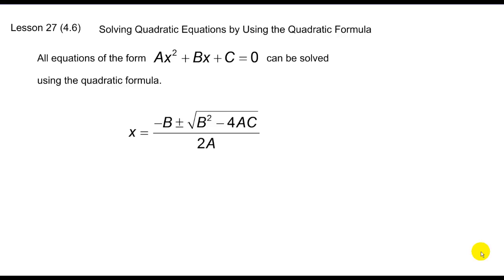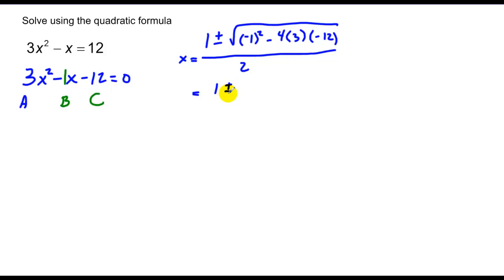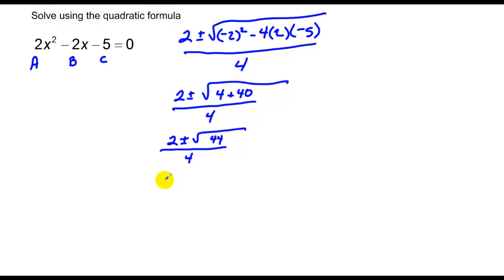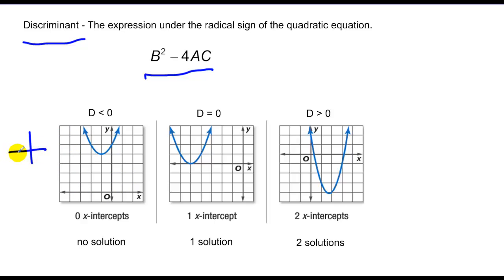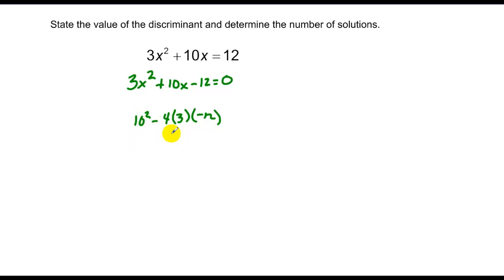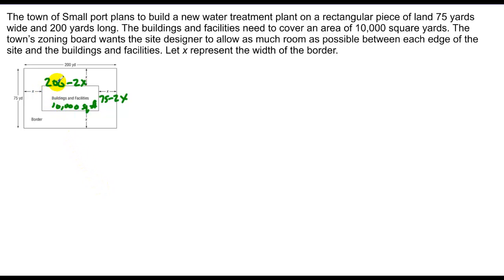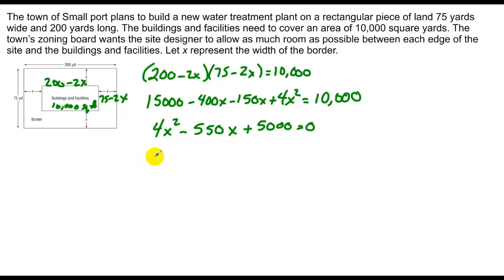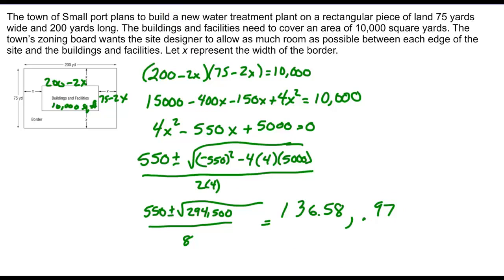Lesson 27 Solving Quadratic Equations by Using the Quadratic Formula